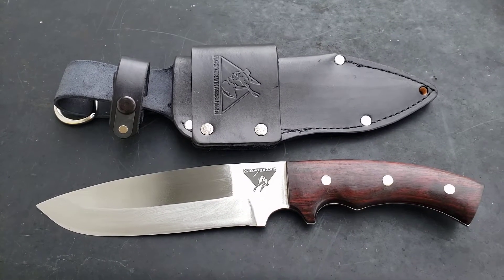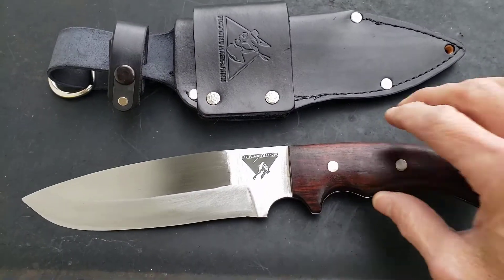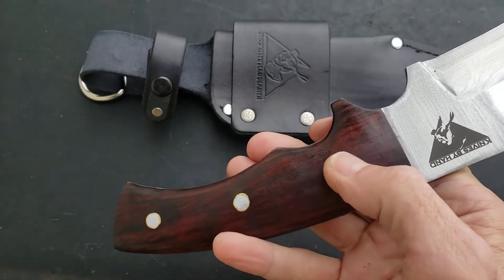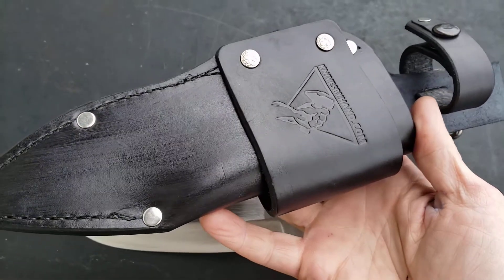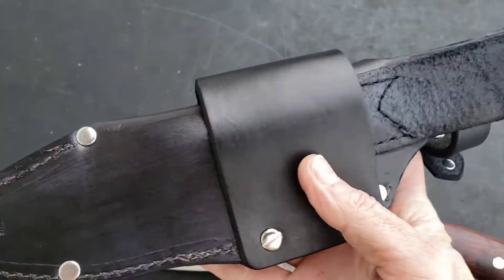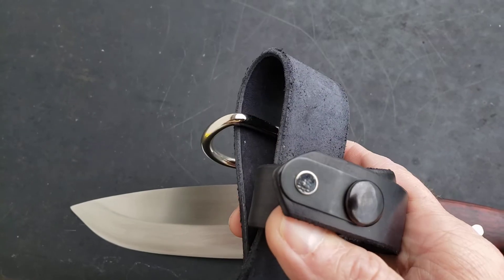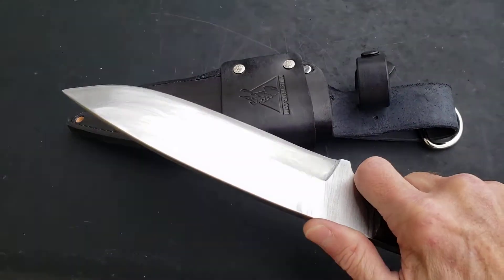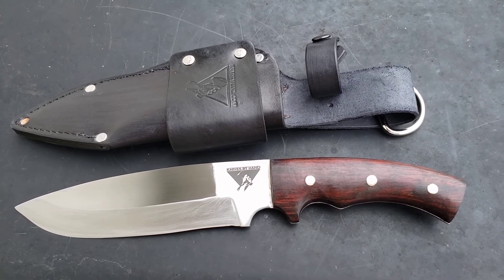knives buy hand fixed blade the apache,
awesome fixed blade from knives buy hand,